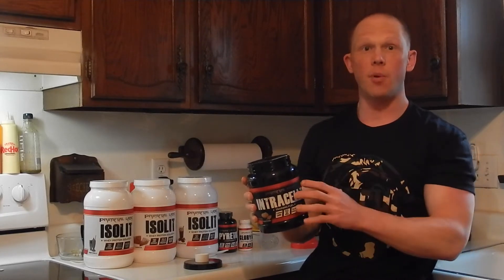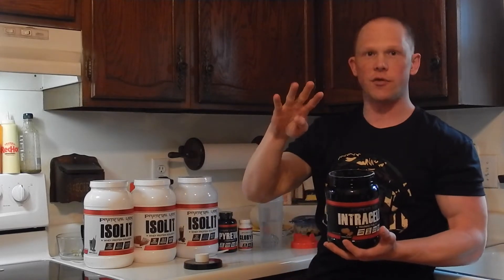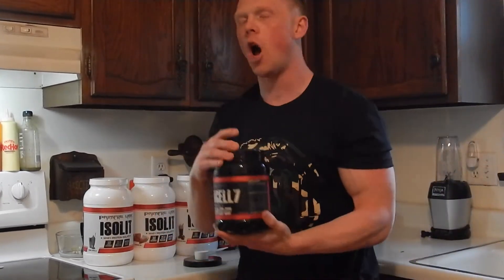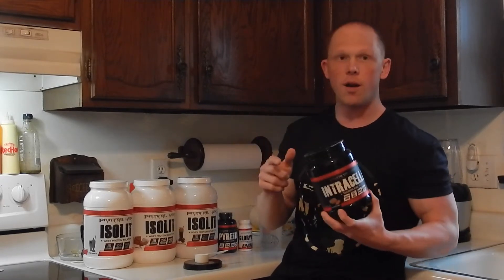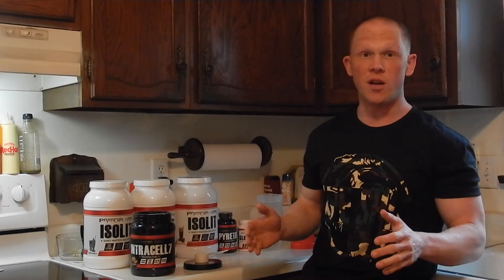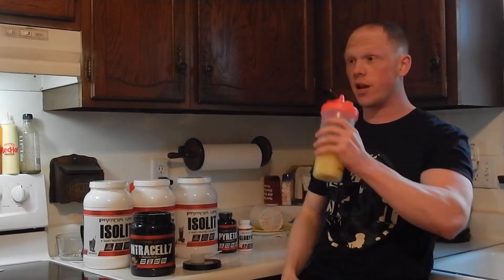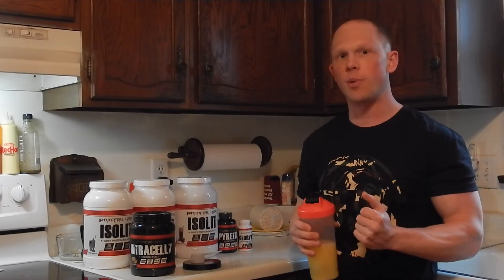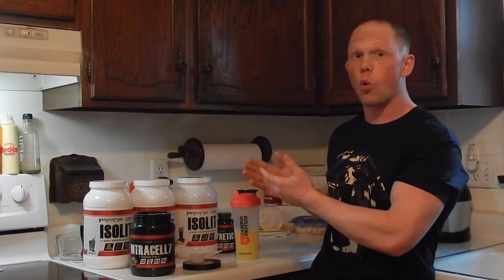Primeval Labs Intracell 7 Black Review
APFIT25

Taste:
Orange Sherbet - Orange Sherbet in IntraCell 7 Black tastes identical to eating orange sherbet from the grocery store. If you ever had this flavor in EAA Max it is very similar in taste. The only deviance is the larger ingredient profile with more raw materials makes the flavor a touch harder to flavor. The flavoring of this product took me by surprise when I first had it in EAA max as it rose my eyebrows as to how strong and dense it truly was. The richness of the orange flavor has that luscious aftertaste to replicate a frozen dessert. Job very well done by the Primeval Labs team

Mixability:
With 17-32g of Actives ingredients depending if you one or two scoop the intra-workout product there can be residue or clumping. Primeval Labs continues to impress me as I have yet to have an issue with any of their products. After a few shakes there was minimal foam and the product mixed with ease. Even with HBCD and Carb10 and Glycerol the mixing was very good. Great job as expected by Primeval.

Formula:

Per Scop:
40 Calories – 9g Carbs
Electrolytes (Aid Performance)
2.5g BCAA’s
410mg of EAA’s
10g Carbohydate Blend (Cluster Dextrin, ModCarb, Palatinose, and pea sourced Carb10.)
1g Taurine (Performance, Hydration, Recovery)
500mg Glycerol Powder (Increase Blood Flow, NO Enhancement)
127mg Vasodrive-AP (promoting greater vasodilation, blood flow, and PUMPS)

Comparing IntraCell 7 White vs Black:
Black Has
Intracell7 Black has :
- A higher fully Disclosed EAA Formula (5.82g Aminos vs 4.8g)
- Electrolyte Blend
- Four Tradmarked Carbohydrates (additional ModCarb, and Carb10)
- Vasodrive AP instead of Agmatine for Pumps